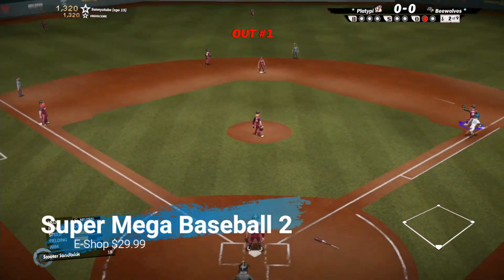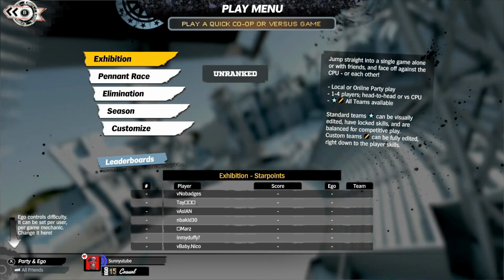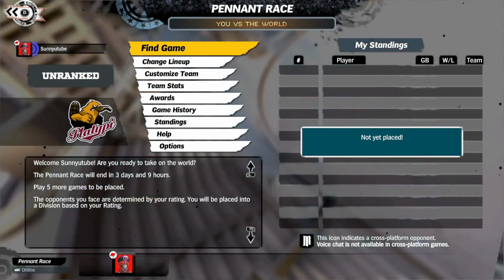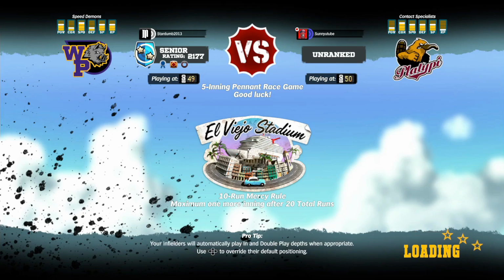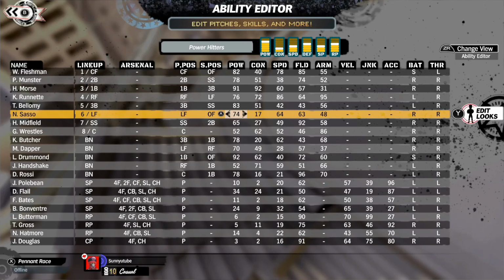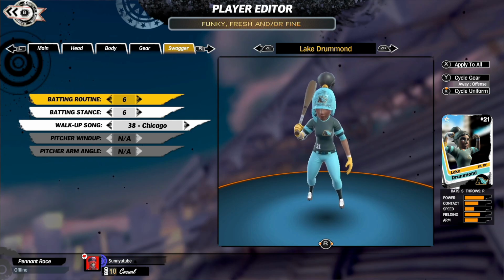Super Mega Baseball 2: Ultimate Edition Nintendo Switch Review | Gameplay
Super Mega Baseball 2: Ultimate Edition (NA) $29.99 on the E-Shop

*Special Giveaway 3 $20 Nintendo eShop Gift Cards at 5k Subs! Check the Comments down below!*